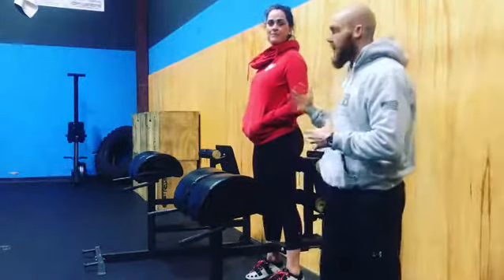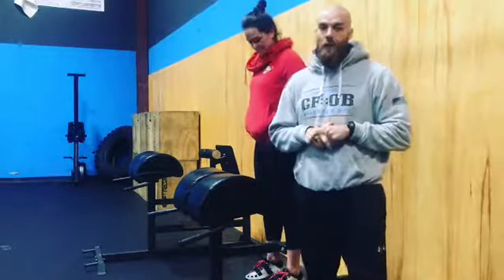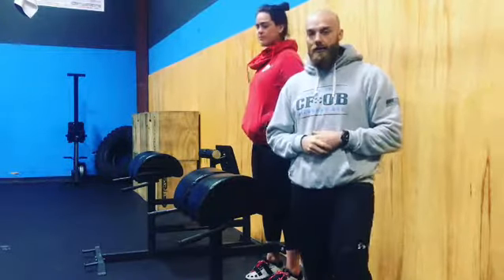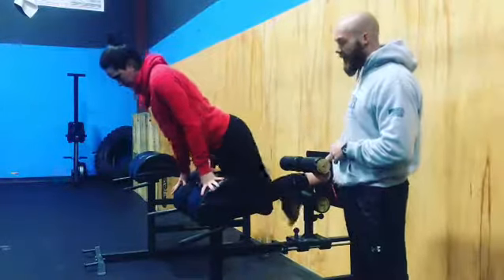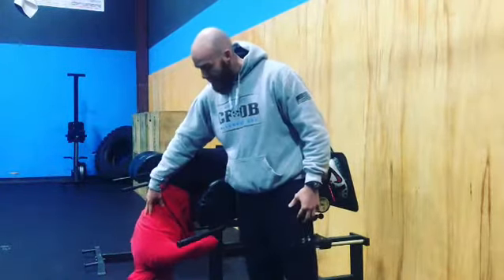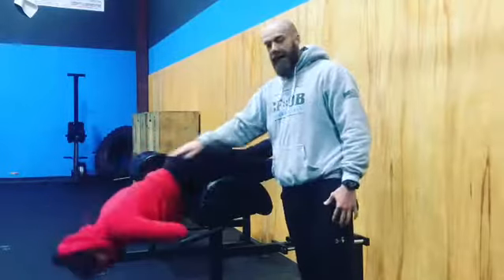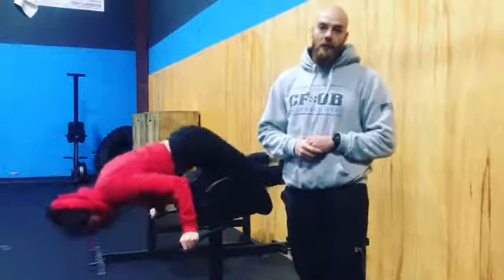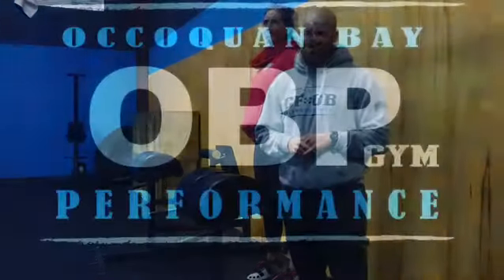Accessory of the Week: Single Leg GHD Hip Extension